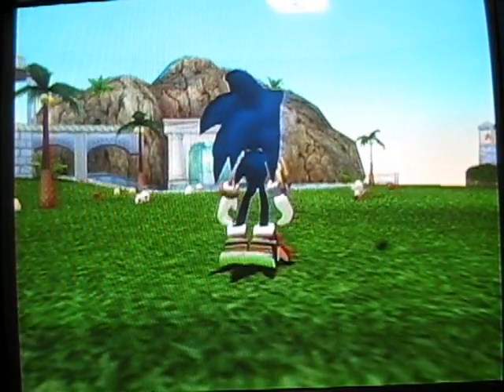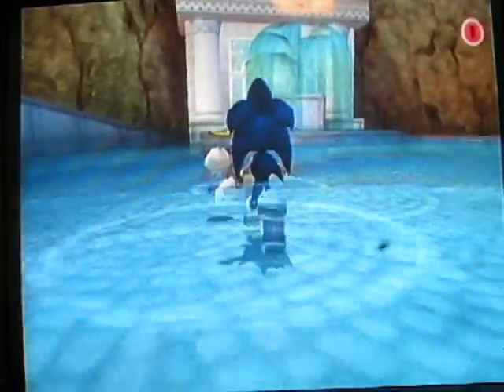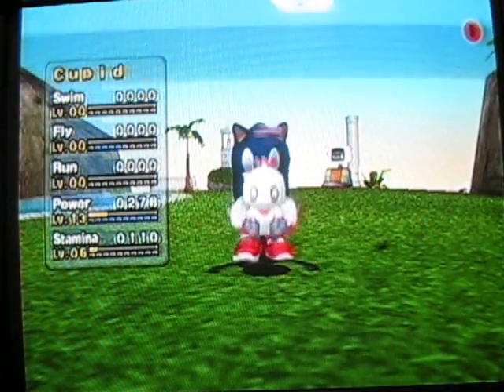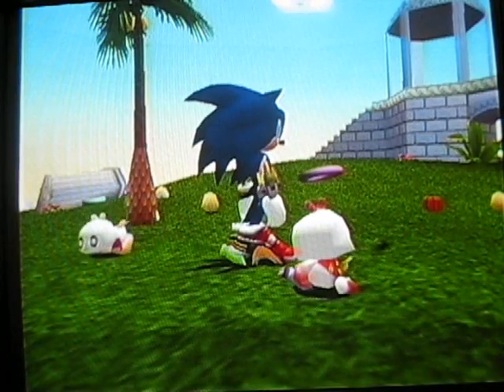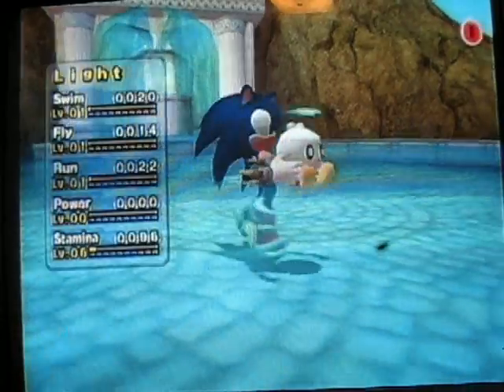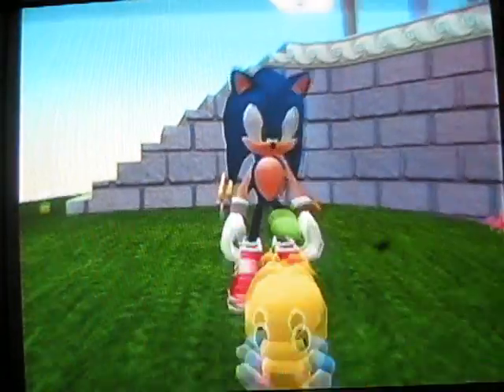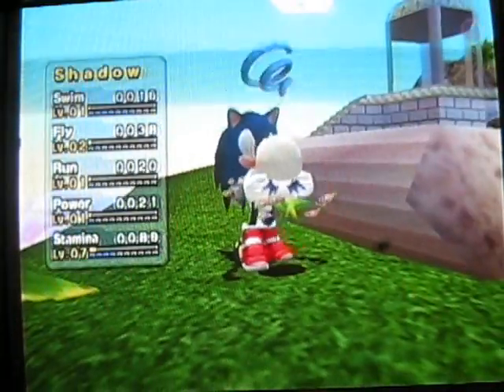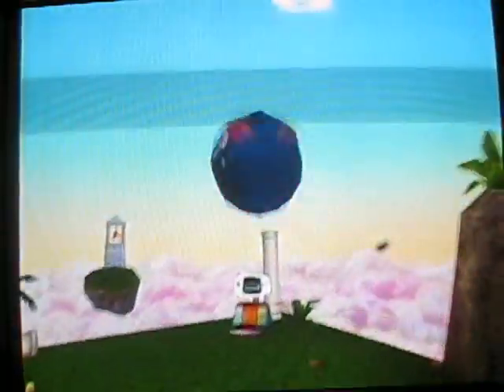how to get hero garden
how to get the hero garden and how to make a hero chao